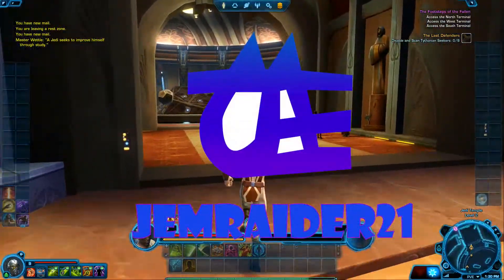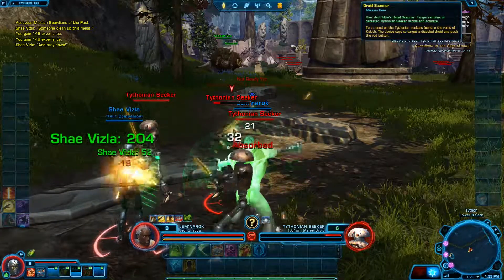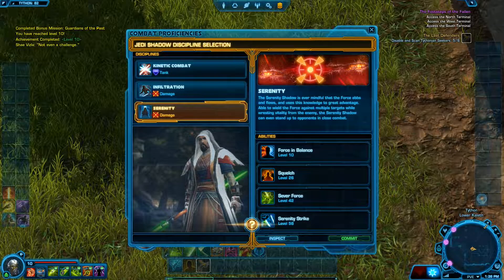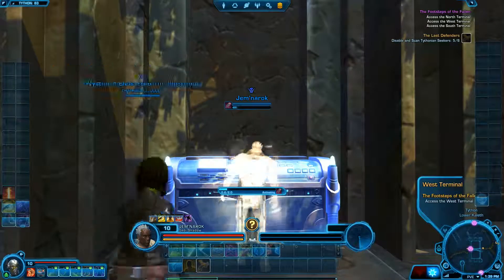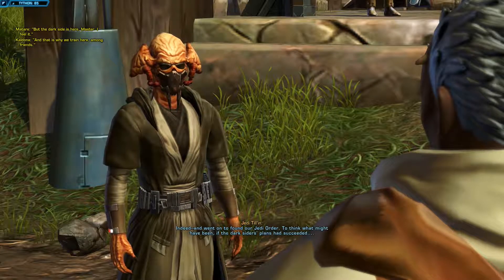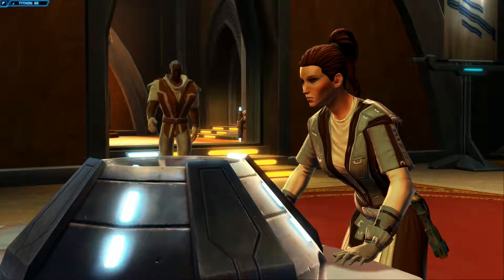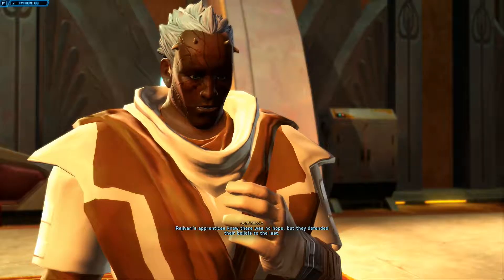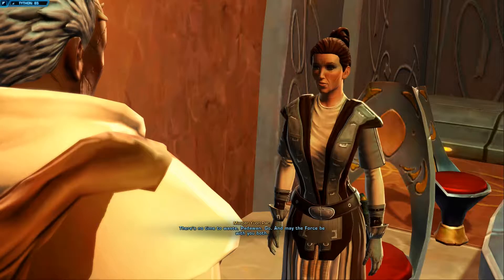Star Wars: The Old Republic Part 5 || Recorded Students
Campaign Text

Part _ of ___!
walkthrough gameplay from pc Link to logo used in the thumbnail *Just to note, background is a screenshot of mine _________________________________________________________________ Hey guys!
Want to be apart of the community?
Like the overlay? Thank you all for the support!!
Yes